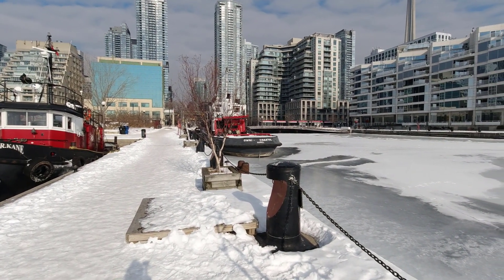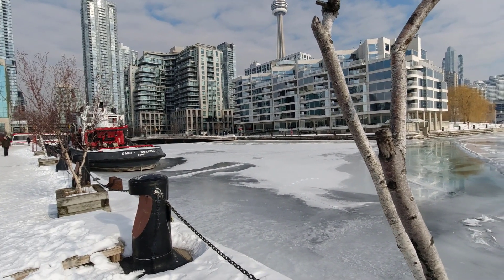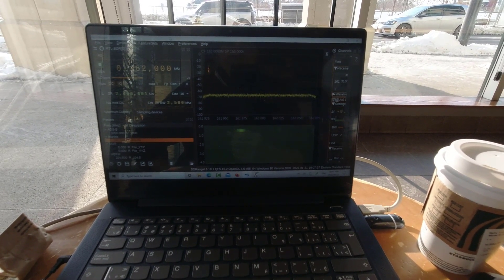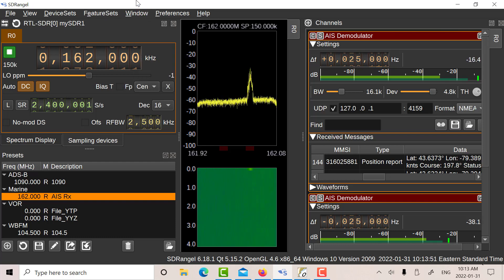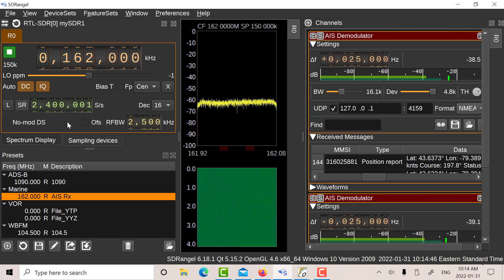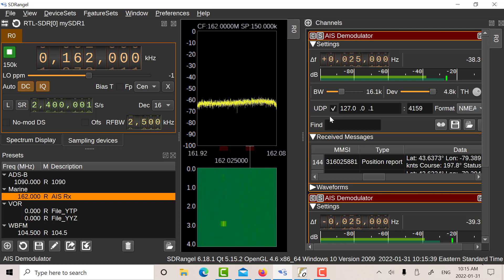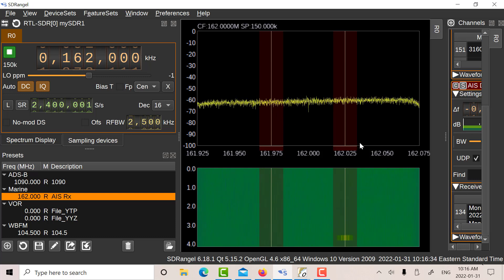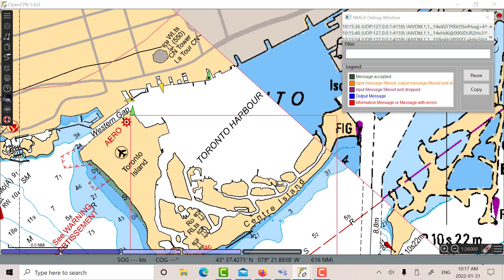RTL-SDR for AIS on SDRangel & OpenCPN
The RTL-SDR can be used to decode 9.6Kbps GMSK AIS packets using SDRangel and displaying them on OpenCPN.